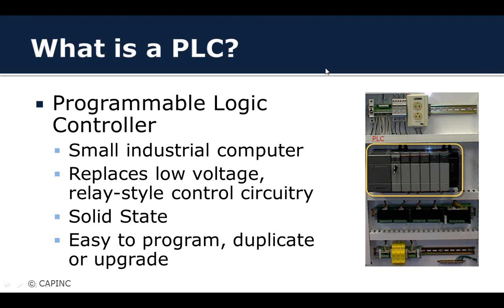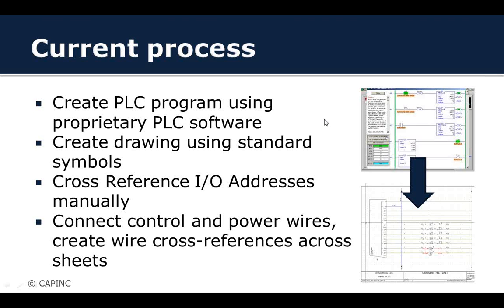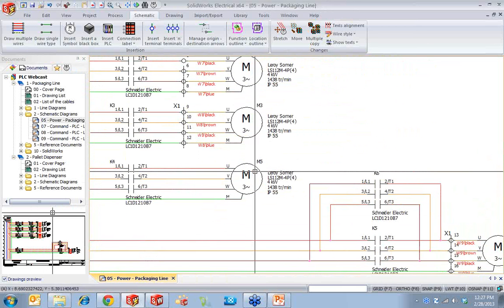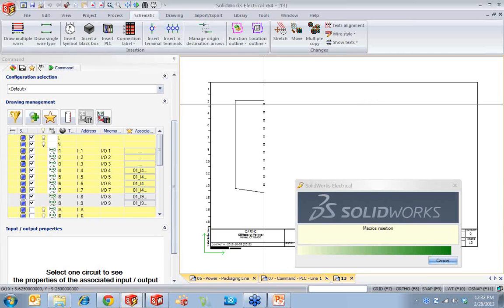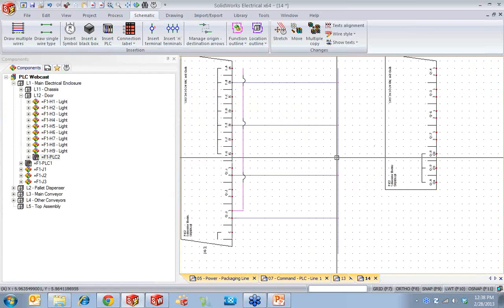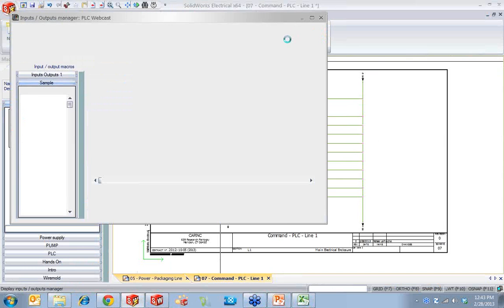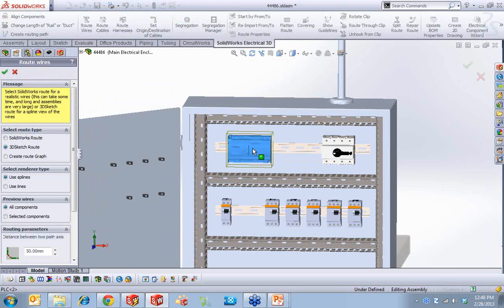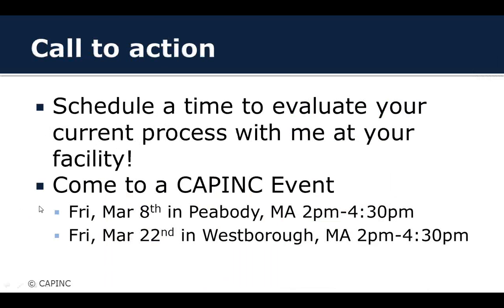Which PLC Does Your Company Like to Use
Implementing and documenting PLCs are a central component to any piece of industrial machinery.  A PLC, or Programmable Logic Controller is a small industrial computer that resides inside of an electrical control cabinet.  It is a Solid State device that replaces the manual, low voltage circuits of the past.  They are very cool because they can be programmed to control and monitor tasks of the users' choice via proprietary software that the PLC vendors offer.

Speaking of PLC Vendors, there are many out there and they offer a myriad of possibilities for controlling your equipment the way you desire.  Many of these suppliers can be found on tracepartsonline.net where you can see 3D models and 2D layouts of their PLC components.  However, a PLC is more than just a pretty box or "brick".  PLCs has many connection points or terminals for I/O or inputs and outputs.  These can range from just a couple circuits to control to hundreds.  Some PLCs are even "rack" based to allow different "modules" to be applied for an almost unlimited number of functions.

Why do I bring the topic of PLCs up?  Because I have discovered an arduous process that industrial controls engineers have to go through to manually create the documentation required for connecting the wires to the terminals of a PLC.  In no particular order, the manual process that I have encountered is as follows:

• Describe the locations and type of equipment needed to create the desired operation for a machine.  This is usually done napkin sketch style or in a simple stencil application like Microsoft Visio.

• Create logic driven programs for the PLC to run the operations using proprietary software written to work exclusively with the PLC of choice.

• Create a multi-line schematic drawing in a 2D CAD system that replicates the desired functions for the PLC program in terms of which wire connects to the I/O on the PLC "brick" or "Module".

• Account for all the wires, connect them to other pages on other sheets to the constituent power components and create cross-reference symbols that show the electrical technical how to wire up one component to another.

• Add descriptive information to the PLC control drawing that states what the function of the I/O is as well as the address information used in the programming.  This is for the initial installation of the equipment as well as for service and repair.

This process, shown below, can lead to error is not handled carefully, let alone the time it takes to actually complete this process and check  that the drawings match the PLC program.
SolidWorks Electrical has tools to reduce the time and error in the process of PLC documentation.  You would still use the proprietary PLC programming software, such as RSLogix for Allen Bradley PLCs or Automation Direct's Koyo Click software to connect to the PLC and program it.  But the information for the I/O and the descriptors for what the I/O is doing can be exported as CSV or XLS and imported into SolidWorks Electrical and applied to a PLC.  Moreover, SolidWorks Electrical includes many catalog components in the PLC category, both brick style and modular.  This catalog even includes all the standard terminals that wires would need to connect to, eliminating the need to manually create connection points on black block type symbols.  Once the PLC symbols are places from the catalog on your schematic, they can have standard circuits applied to them, using the SolidWorks Electrical "macro" function.  Each PLC can have a set of standard macros to add push button switches, sensors, relay coils, even wire, cable and terminal block info.   These can be swapped out at any time using other macros stored in the library.

Once the PLC and associated circuits are built schematically, wire numbers can be automatically processed and then be made available for a wire label printing application be exporting a report from SolidWorks Electrical to XLS or other formats.

Finally 2D and 3D layour documentation is conneected to SolidWorks mechanical design software so that a deatiled wire connection model is seen by the electrical technician with detailed control box drawings showing component mark numbers as well.